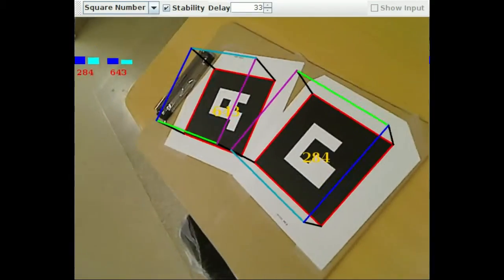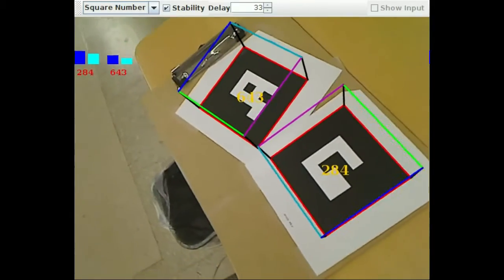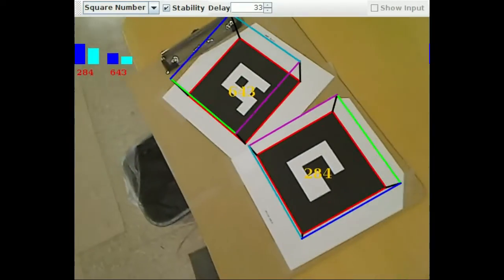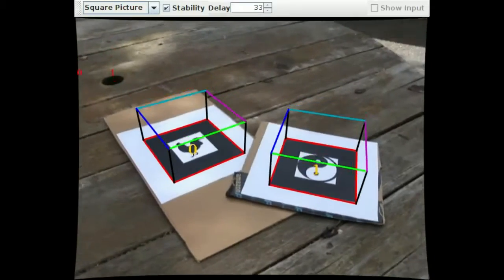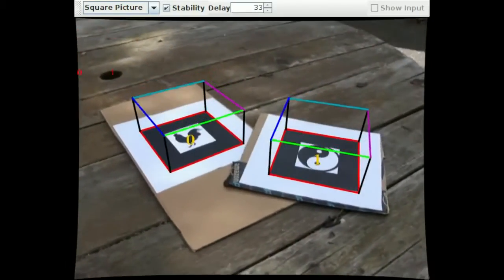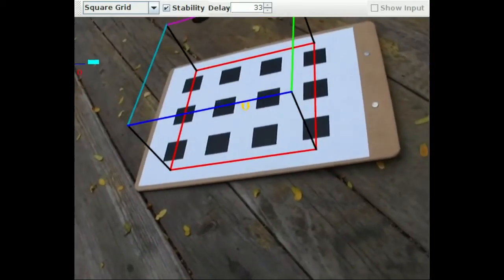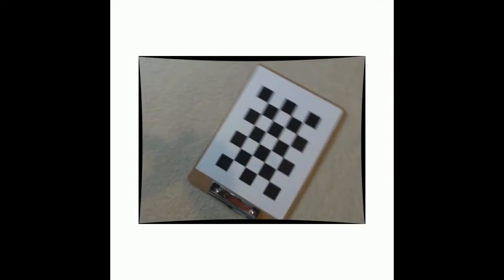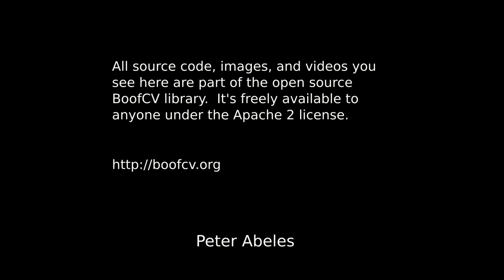Using Fiducials in BoofCV to Estimate Pose and ID Tag Objects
In computer vision, Fiducial's are known objects that act as a point of reference, typically an easily detected pattern.  ARToolkit popularized fiducials for use in augmented reality and chessboard patterns are often used to calibrate cameras.  BoofCV supports several different types of Fiducials.  An overview of these different types of fiducials is presented in this video.  It shows how fiducials can be used to estimate the camera's position and be uniquely tagged.